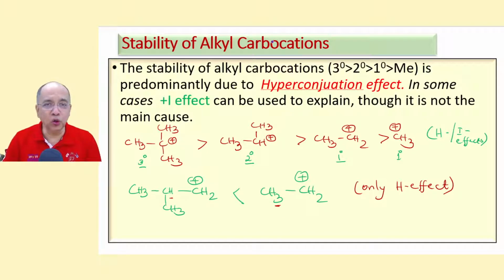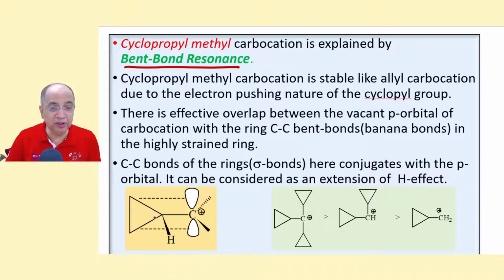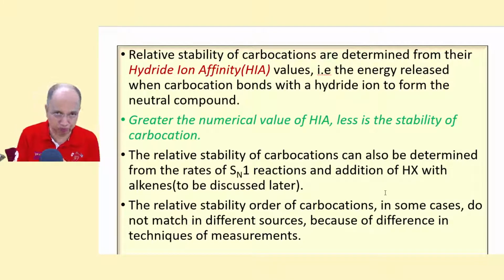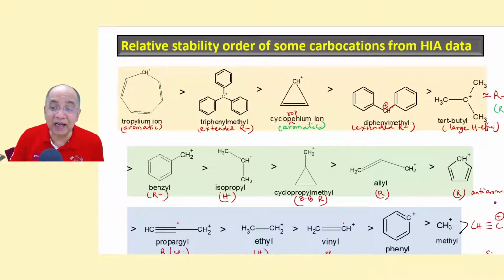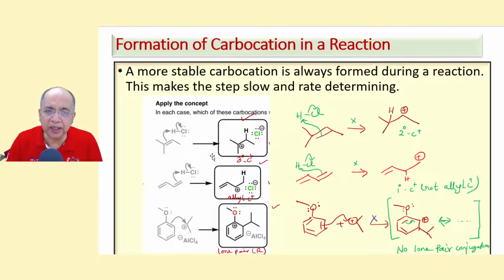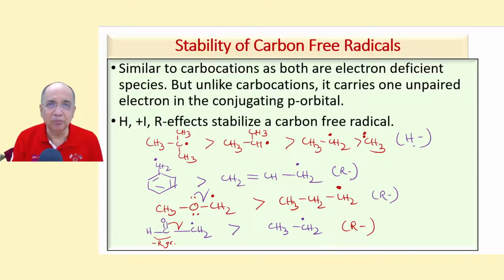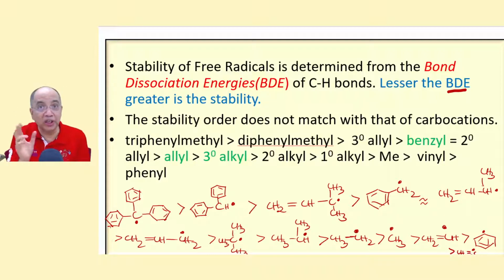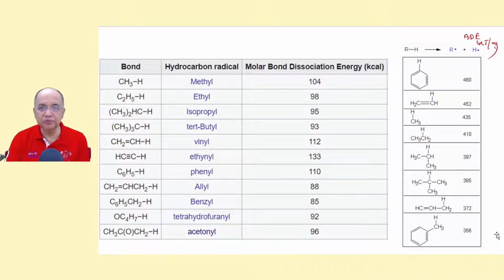General Concepts in Organic Chemistry(H. S Level): GCOC-6(Stabilities of Carbocations & Radicals)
General Concepts in Organic Chemistry(High School  Level):                    GCOC-6(Stabilities of Carbocations & Carbon Free radicals)

Next Video: Relative Acid and Base Strength, Carbon acids and stabilities of Carbanions